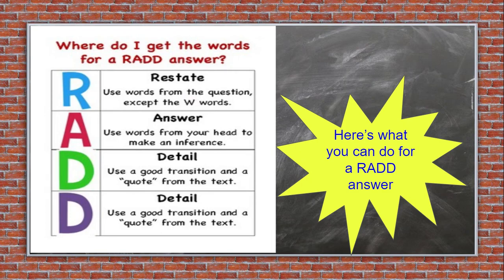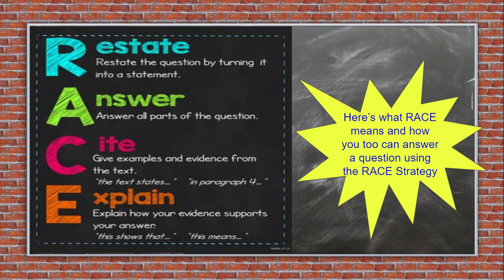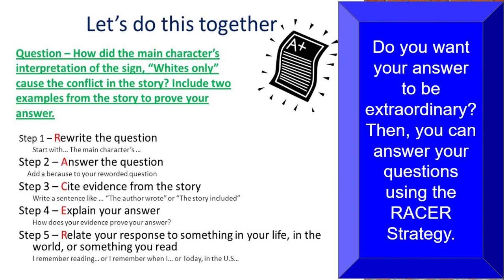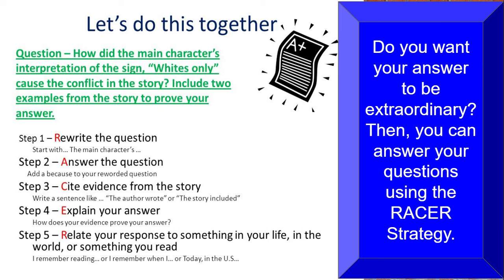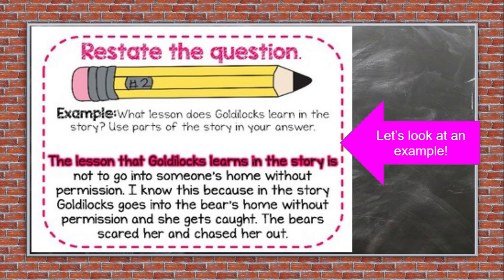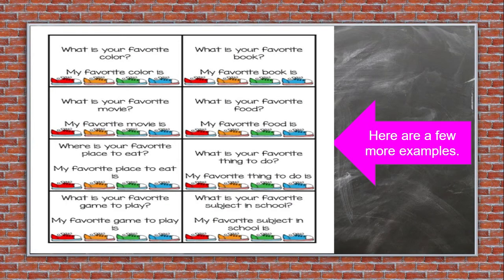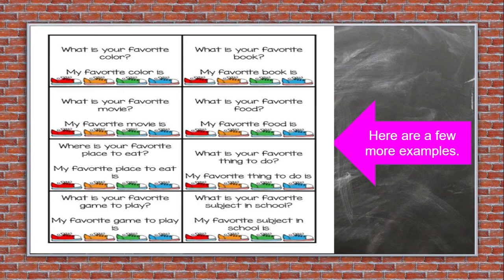Restate The Question In Your Answer | RAPS | RACE | RADD | RACER Strategies Lesson Video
Bangladesh, BD, Bangladeshi, Sylheti, Sylhet, Bengali, English, Spoken English, Restate The Question In Your Answer | RAPS | RACE | RADD | RACER Strategies Lesson Video

lrnchat (social media and education)
blendchat (blended learning)
google
google slides
google slides presentation
presentations
presentation
for work
work from home
remote jobs
remote work
remote learning
virtual learning
home school
home schooling
online
learning %%%%%%%%%%%%%%%%%%%%%%%%%%%%%%%%%%%%%%%%%%%%%%%%%%%%%%%%%%%%%%%